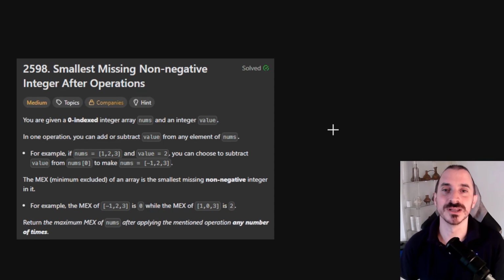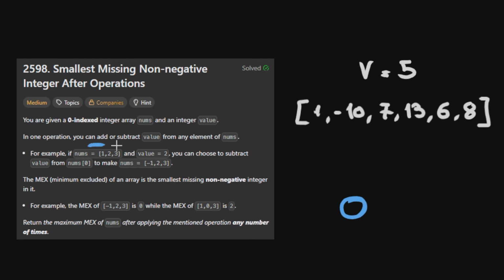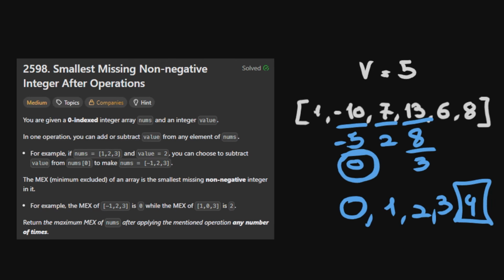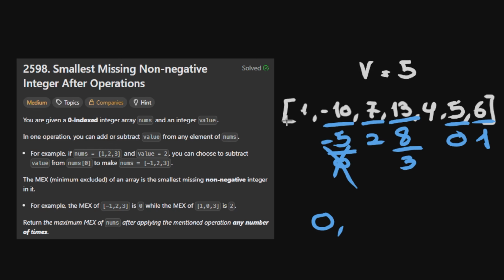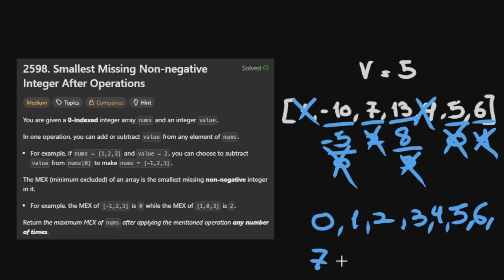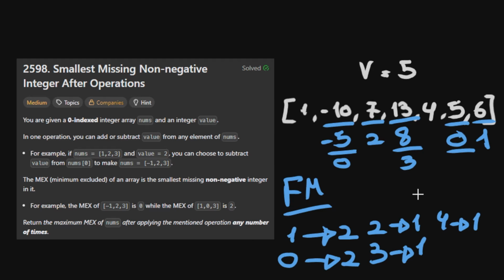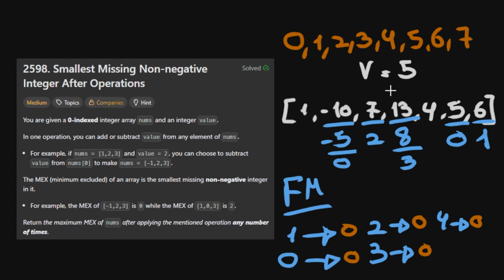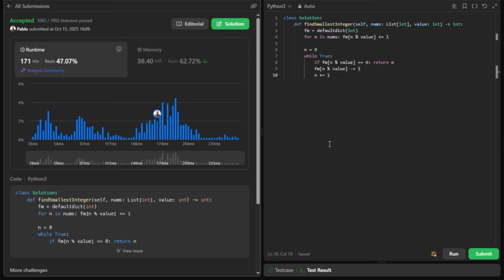Smallest Missing Non negative Integer After Operations | LeetCode 2598 - Python